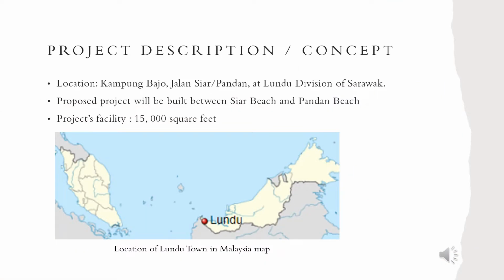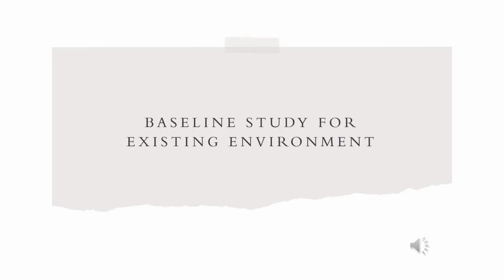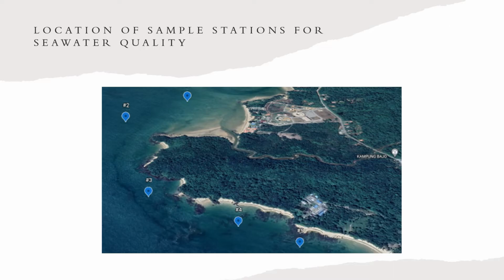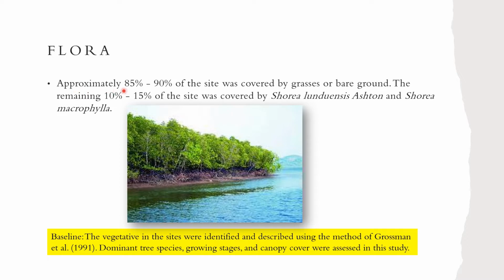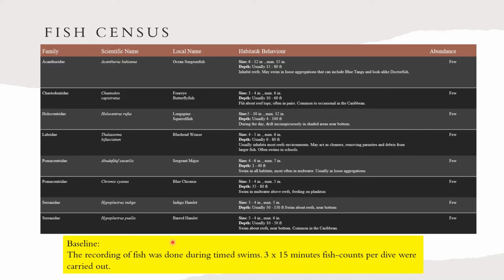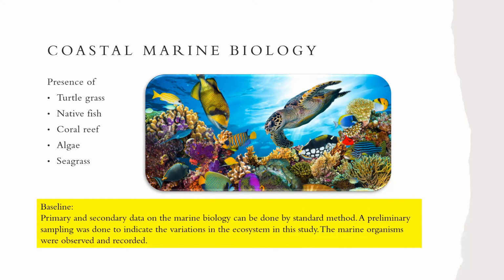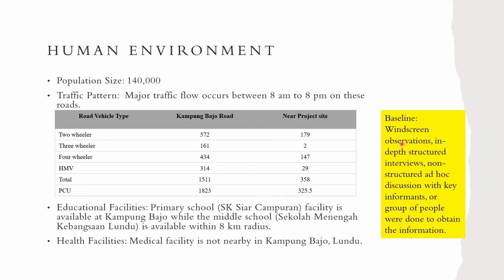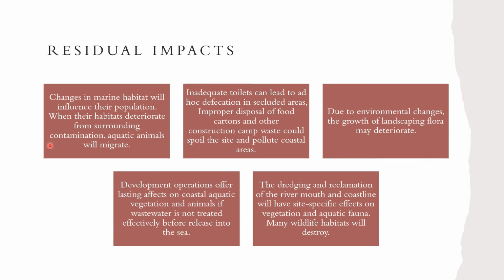Beach Resort Development (TOR Presentation)